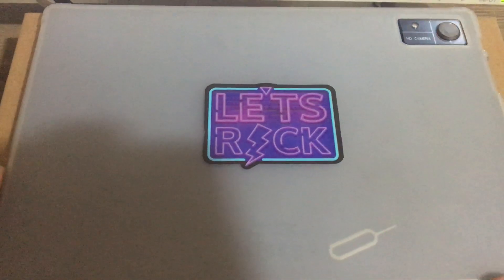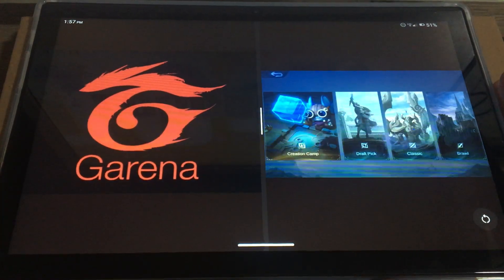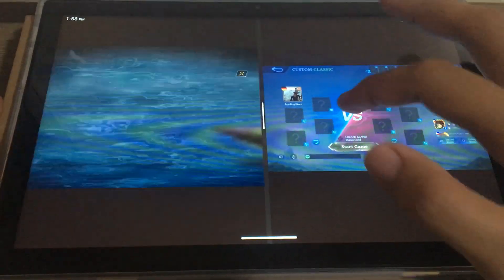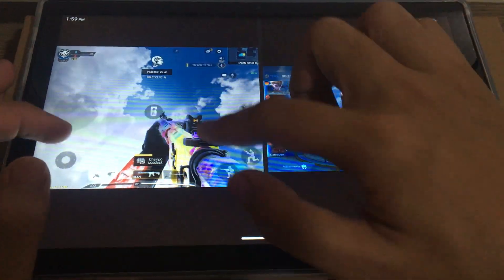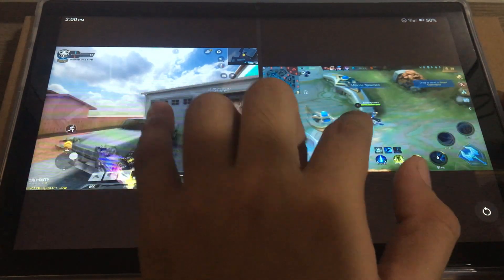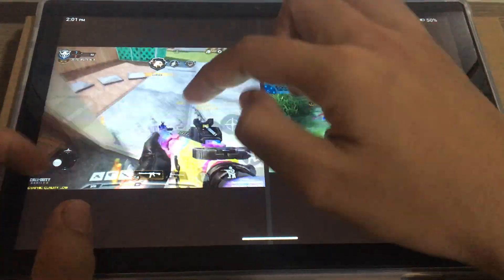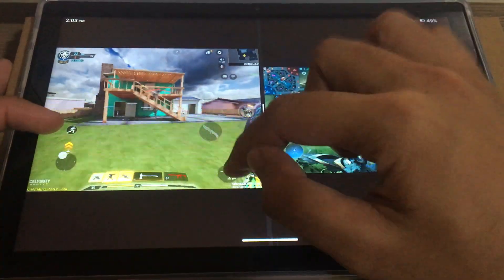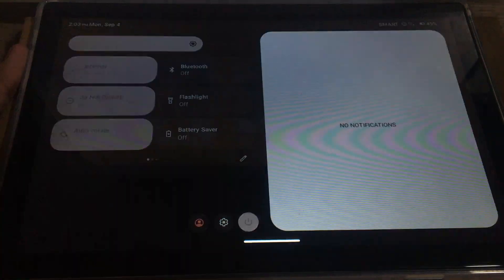Split Screen Gameplay Play Two Games At The Same Time CODM & Mobile Legends Chuwi Hi10 XPro Tablet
How to Split Screen Apps and Change System Navigation to 3-Button on Chuwi Hi10 XPro Tablet:

Tablet Specs:
Product Name:Hi10 XPro
Color:Black + Gray
OS:Android 13.0
Display:10.1 inches, 800*1280 IPS, 16:10
Processor:Unisoc T606
Graphics:Mali-G57-3EE-1core 650MHz
Storage:128G
Memory:4GB
Battery:3.8V/5000MAH
Adapter:5V/2A
Size:138.96*225.176*2.78mm
Weight:Approximately 517g
Ports:1×Type-C, USB 2.0, Nano sim *2 or Nano sim+TF
Network:2.4G/5G 802.11 b/g/n/ac, BT 5.0
Package contents 5V/2A adapter, PSE, CE, UL, FCC certification
Instruction manual
Certificate of conformity
Quality certificate
Warranty card